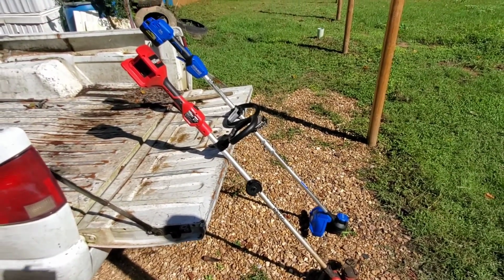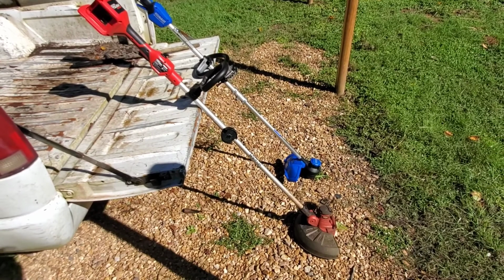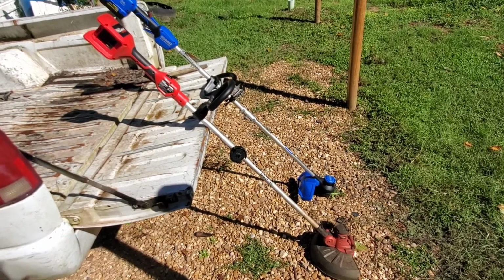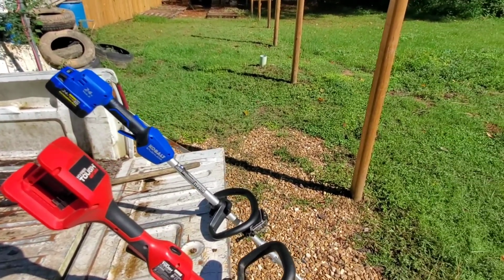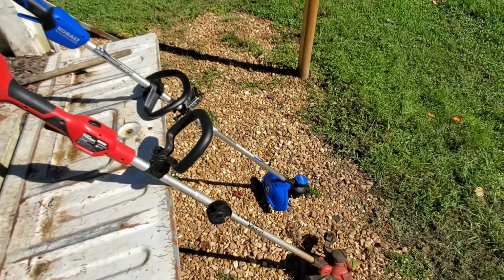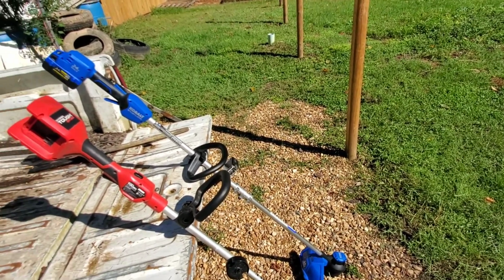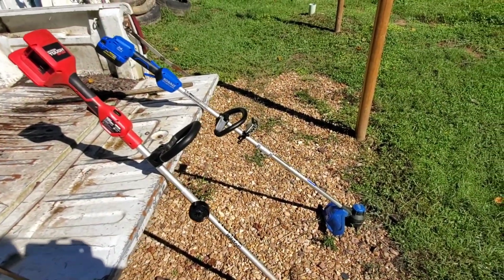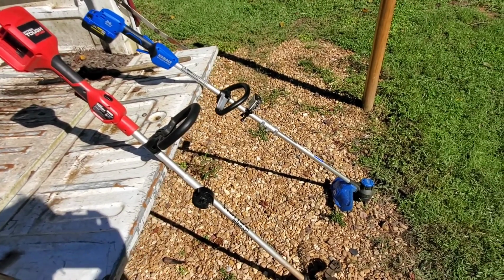Kobalt 24v Weed Trimmer Review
In this brief video I give a review on a new lithium battery powered tool to add to our collection.   This is a Kobalt 24v battery powered weed trimmer, using the same battery as the 254v tools in the same family.